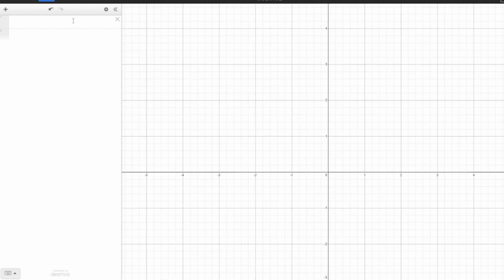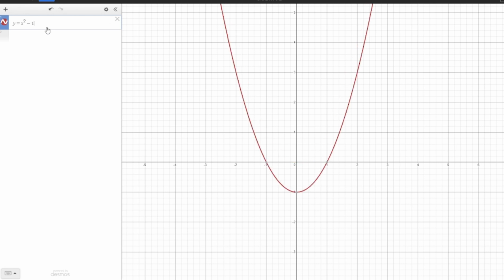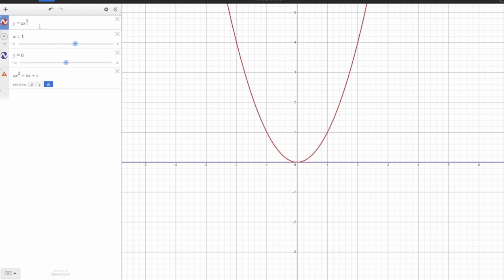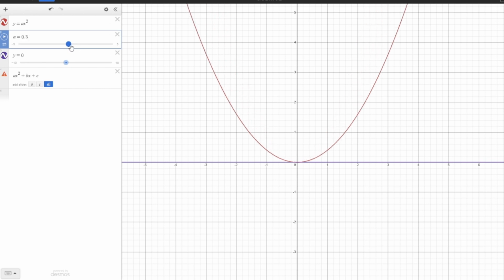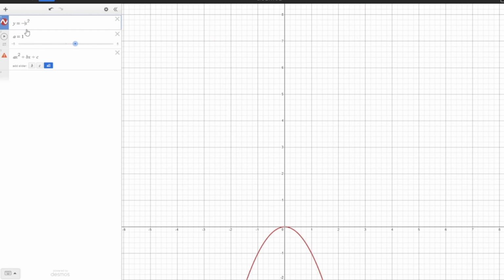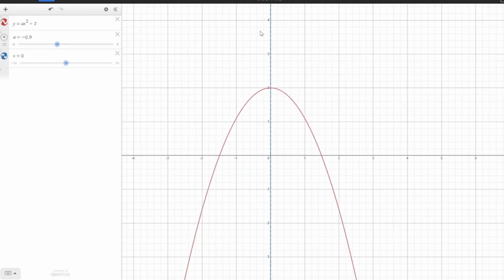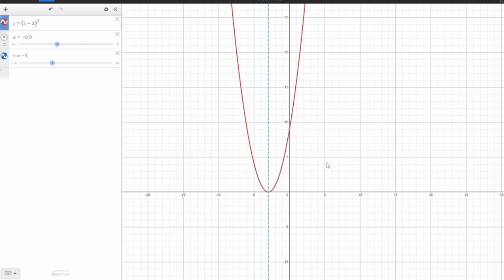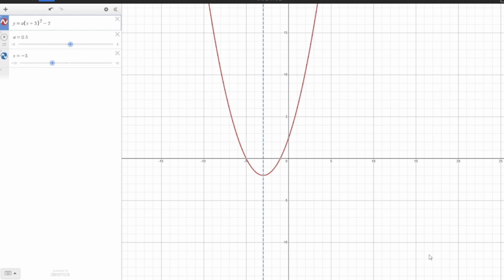Properties of Quadratic Functions - Studying with Chris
Studying with Chris - Properties of Quadratic Functions